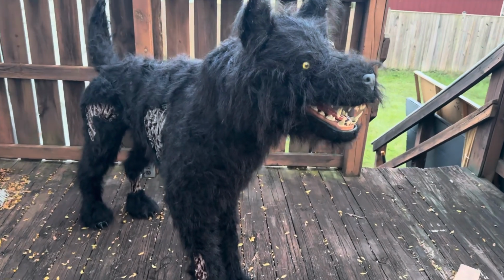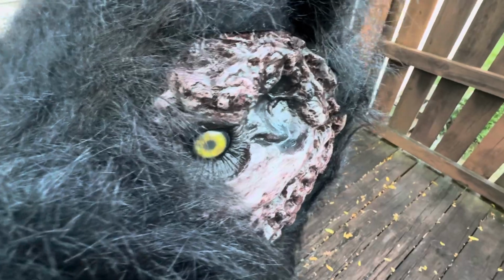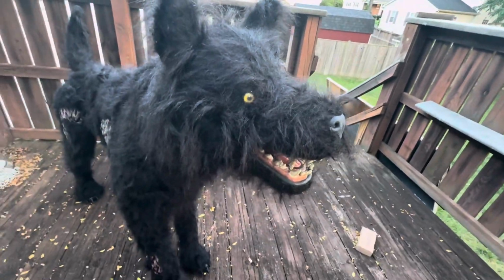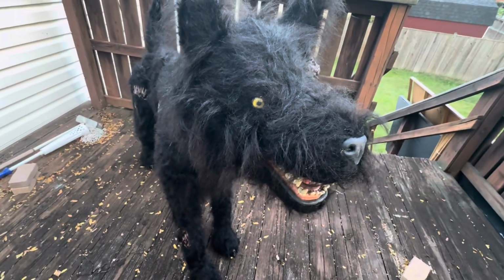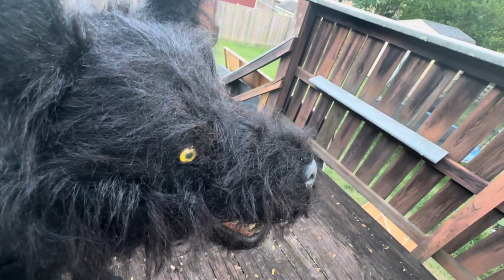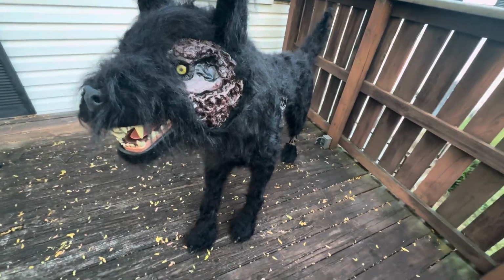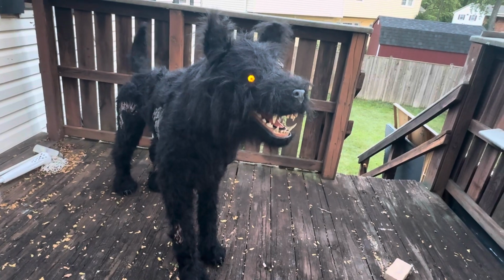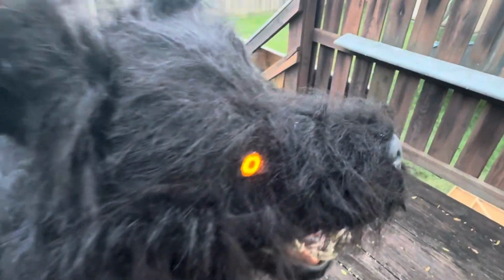FEAR VALLEY WOLF Animatronic REVIEW | Home Depot Halloween 2024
0:00 Review
4:56 Demo
7:14 Overview